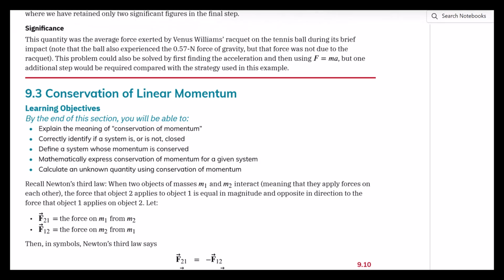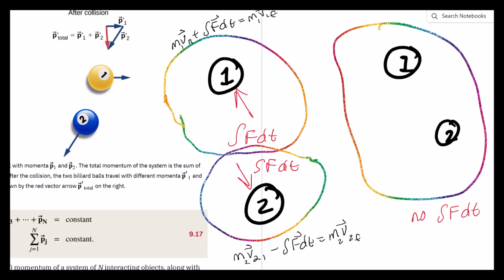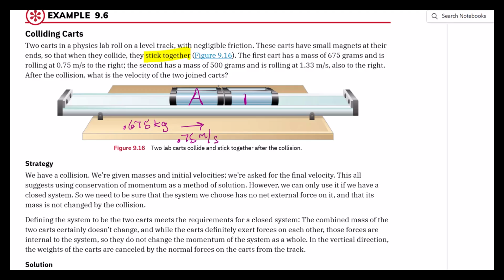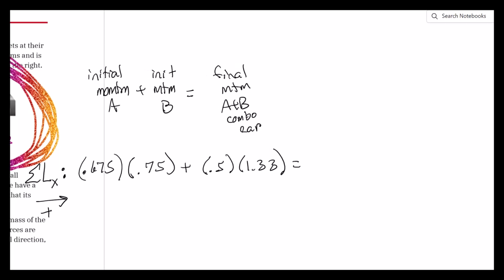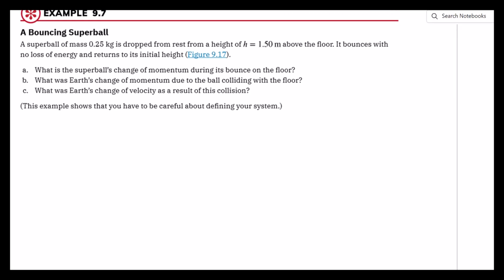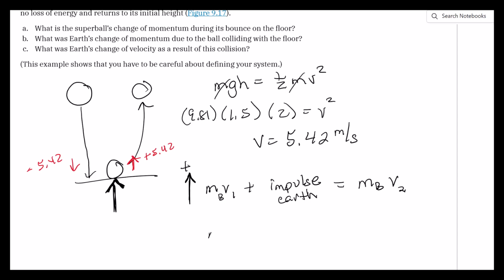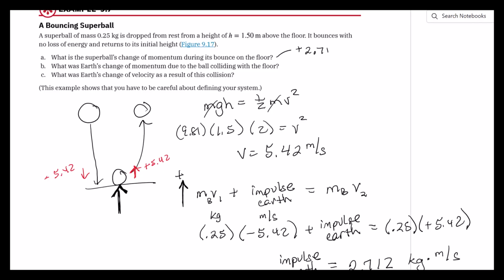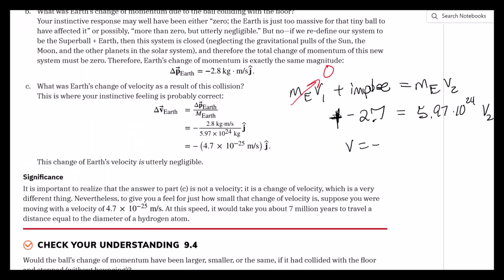OpenStax University Physics Ch 9.3 Conservation of Linear Momentum